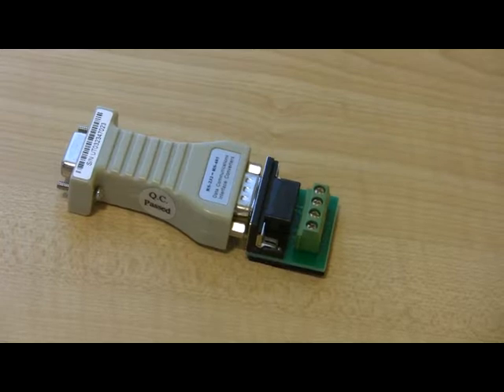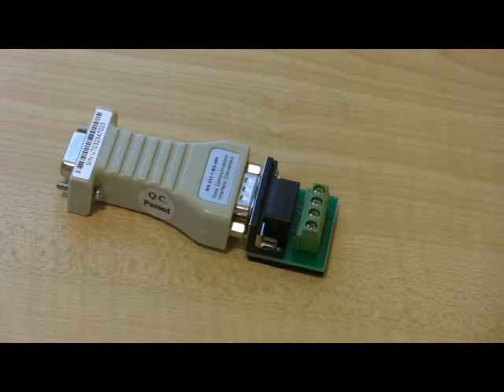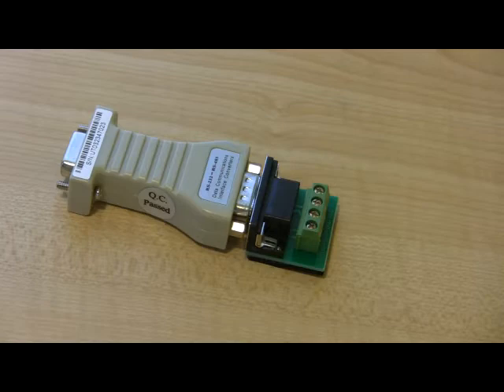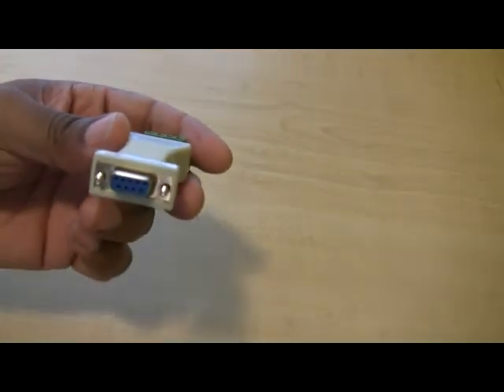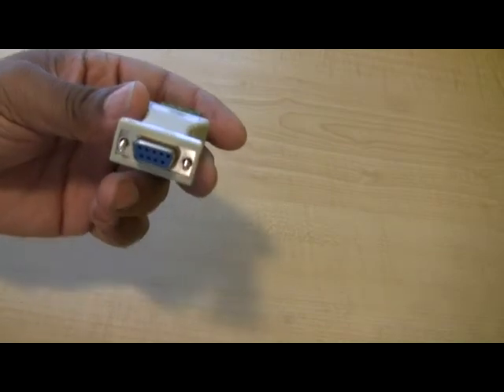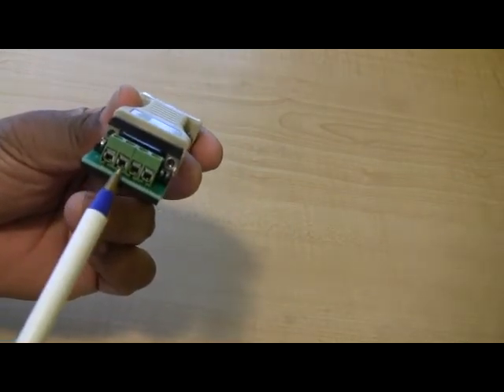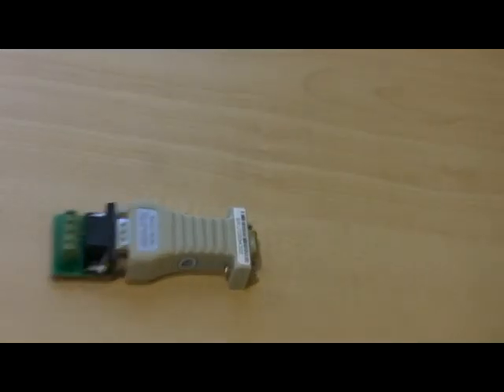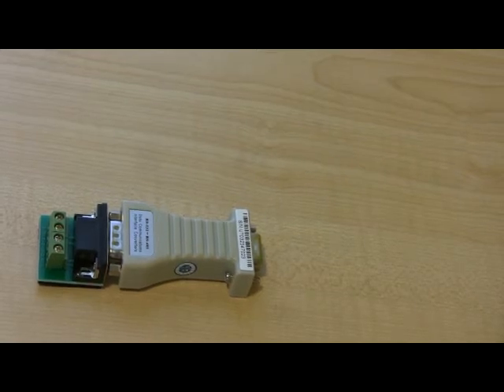RS232 To RS485 Converter Adapter In HD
It can convert any standard serial RS232 port to any two-wire RS485 port and vice versa.  Since it is port powered it requires no external power or flow control.  The port powered RS232 to RS485 converter has a DB9 female connector on the RS232 side and either a DB9 male connector or 3-way terminal block on the RS485 side